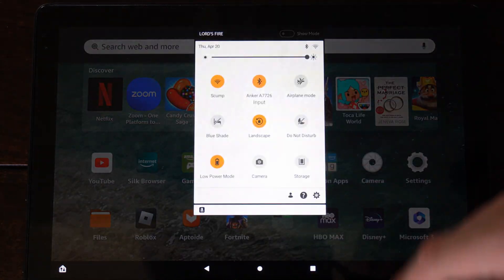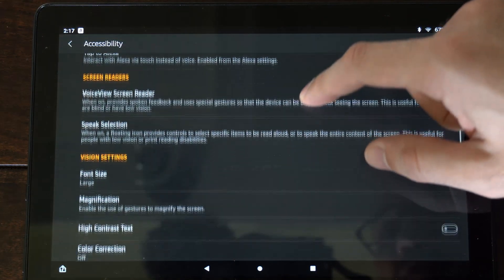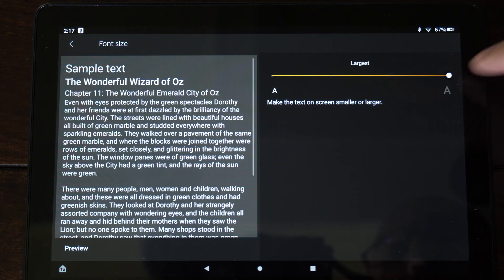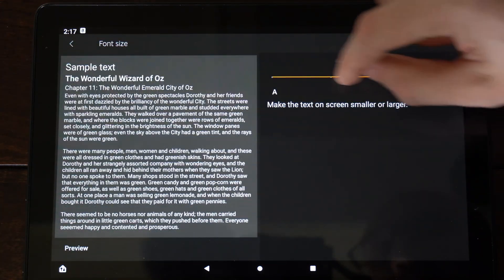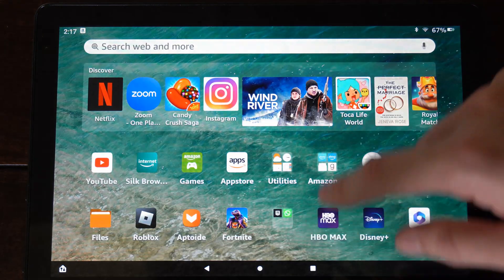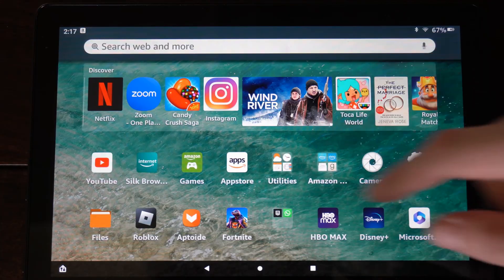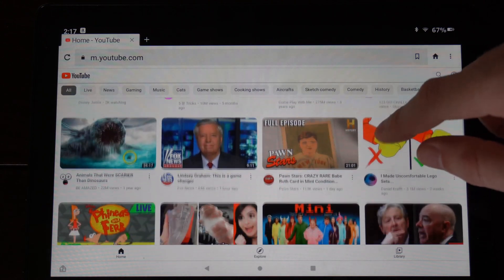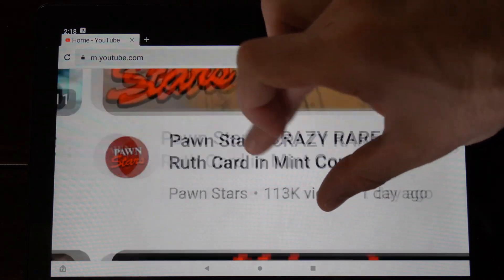How to Increase Font Size on Amazon Fire HD 10 Tablet (Fast method)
Do you want to know how to increase the fond size and read text easier on the amazon fire hd 10 tablet! To do this go to settings, accessibility and then select font size and make the font larger! Or some apps use your two fingers and zoom in on the text to read it easier!